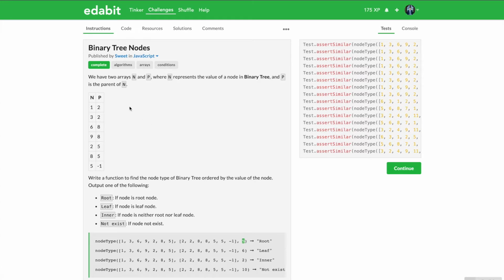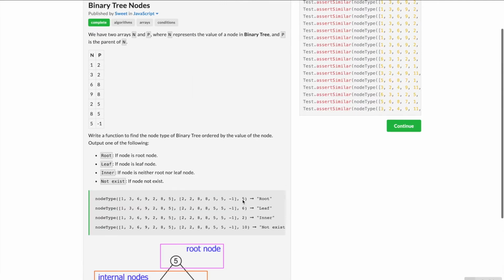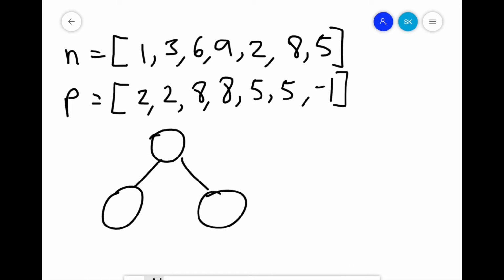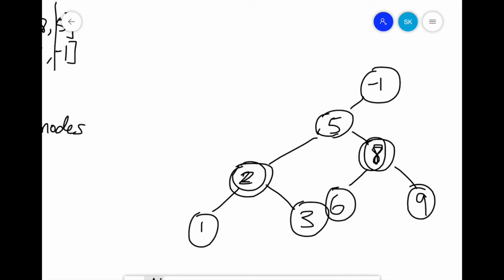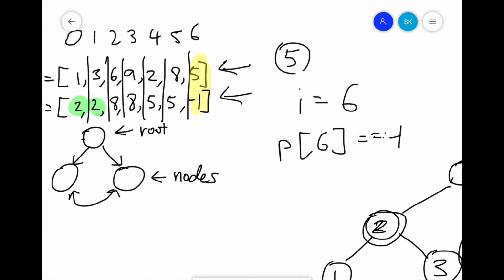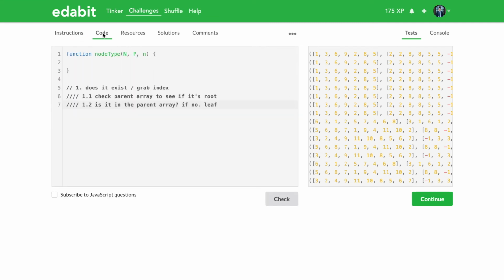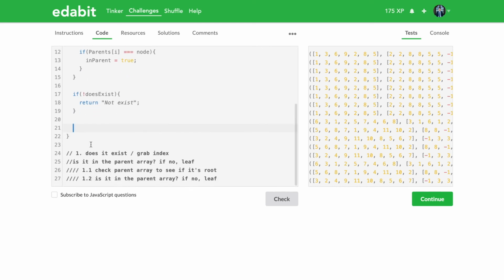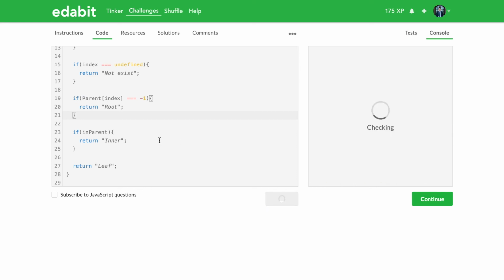Edabit - Binary Tree Nodes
This problem involves working with a Binary Tree represented in an array format. We find when a given node is a root, inner, or leaf node.

Be sure to try the problem before coming to this video!
And if you end up not needed the tutorial then that's the goal.

There are shorter ways to solve the problem but this video breaks down the reasoning behind all necessary steps/checks.